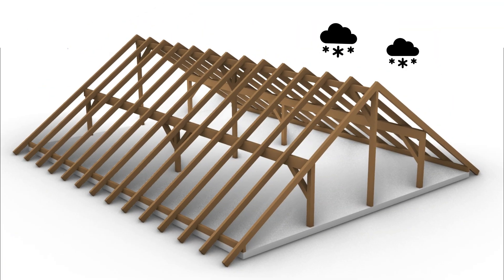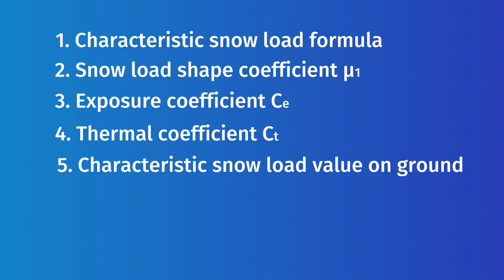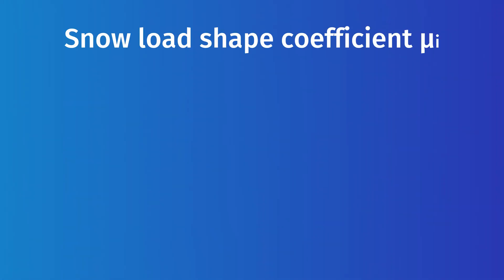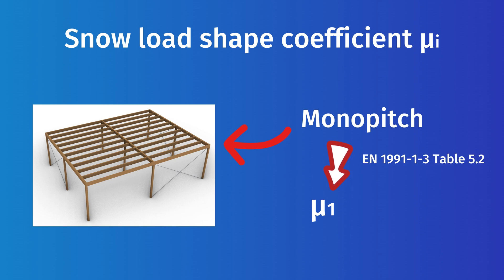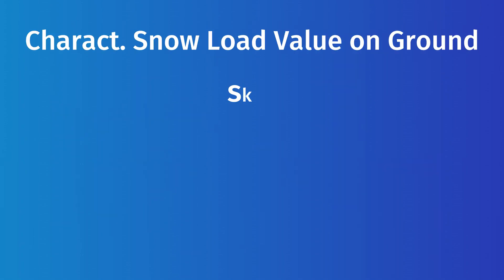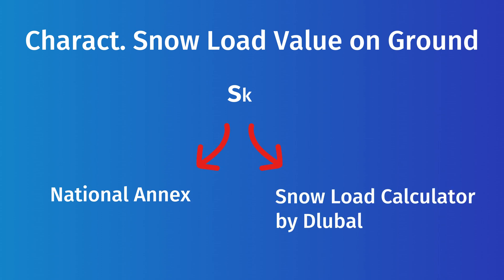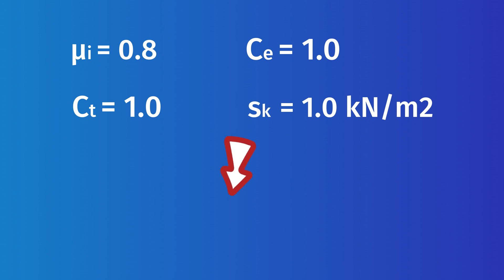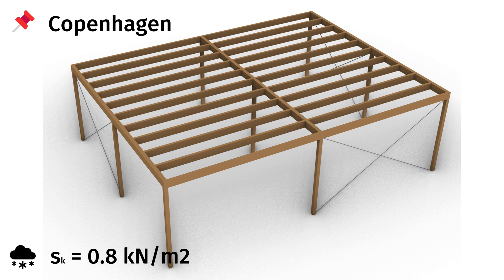Snow Load Calculation on Roofs | According to Eurocode | Step-By-Step Tutorial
Snow loads need to be considered in the structural design of roofs and all structural elements carrying the roof. In this video, we show how to calculate the snow loads on roofs, step-by-step. ❄️❄️

If you think you get value from this and/or entertainment, follow for more. I appreciate you.